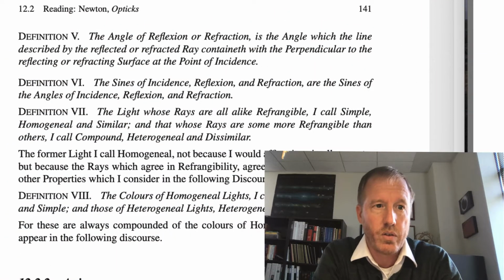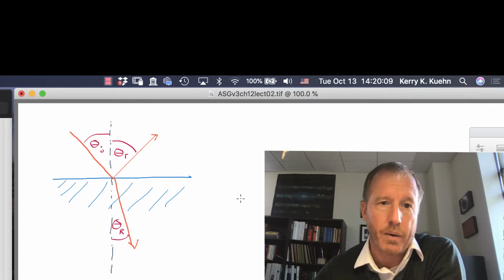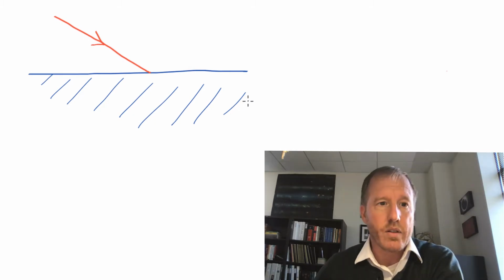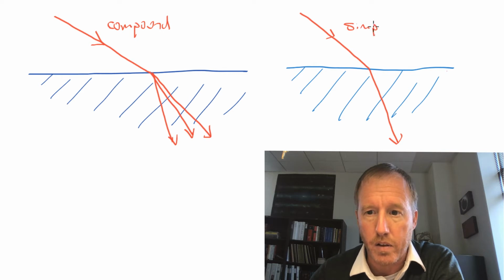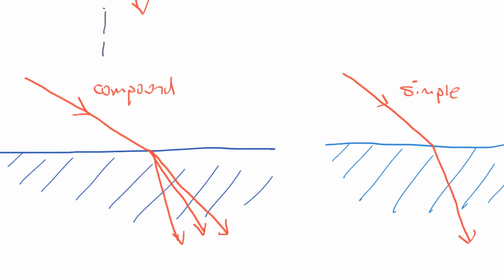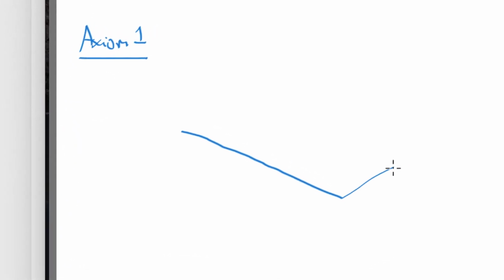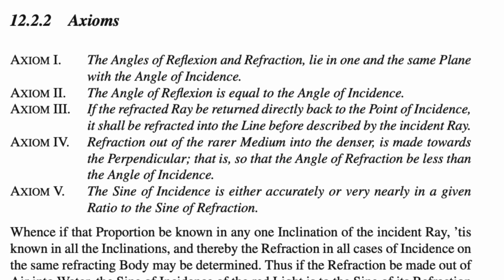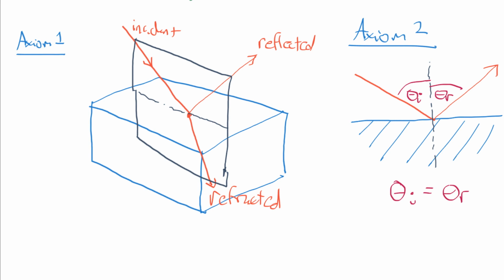Geometric optics (ASGv3Ch12Lect02)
In this lecture, I continue my discussion of Newton's Definitions and then begin to discuss his Axioms.